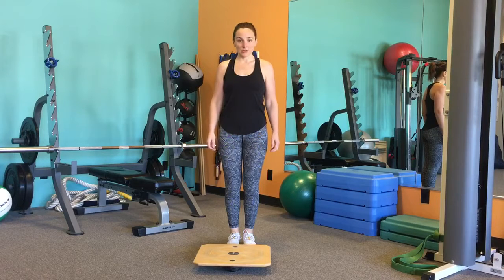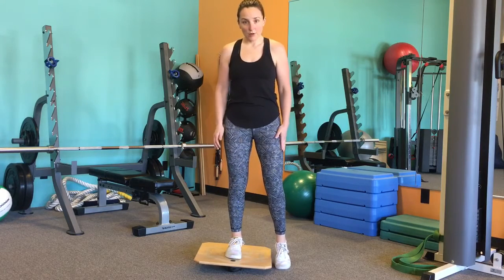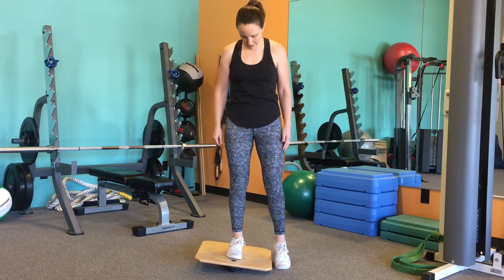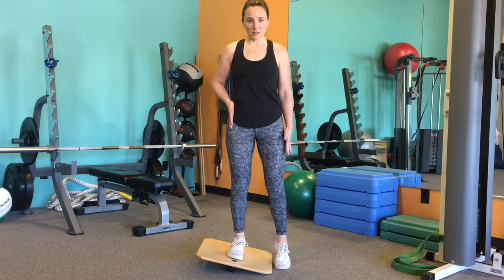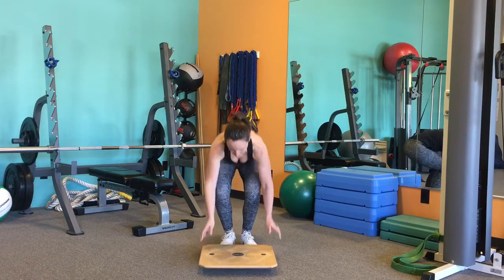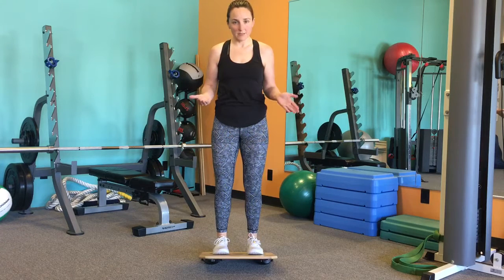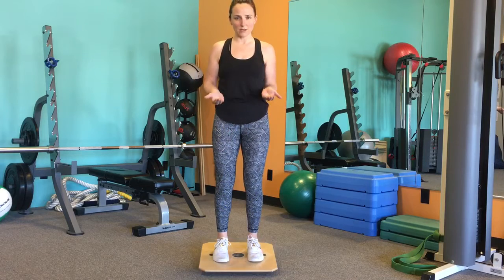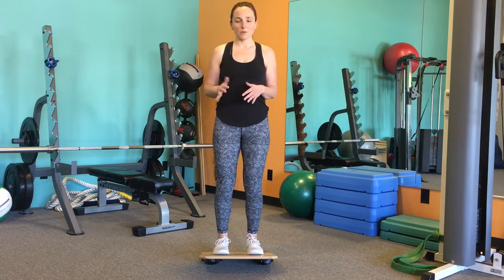Ankle Mobilization on Rocker Board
Using the rocker board to create range of motion in the ankle.